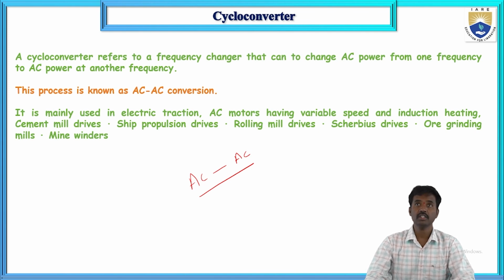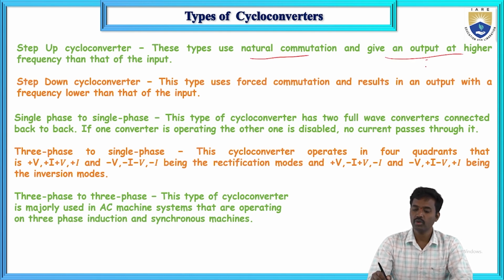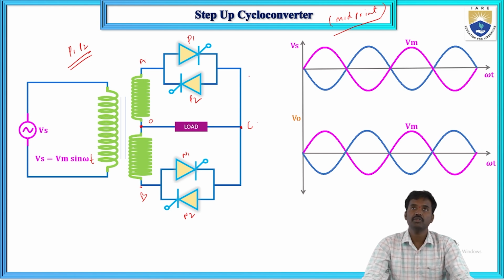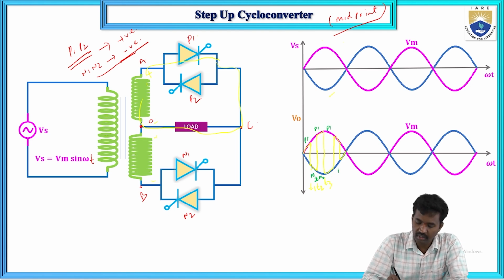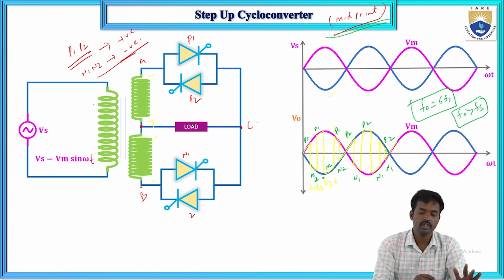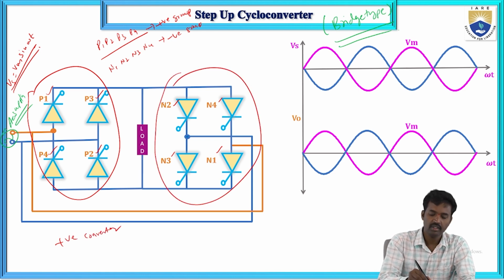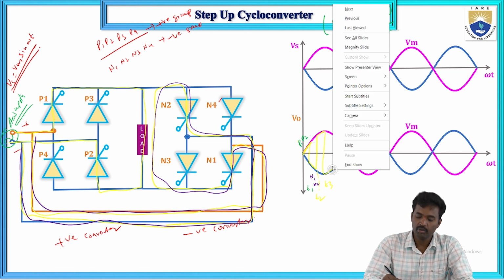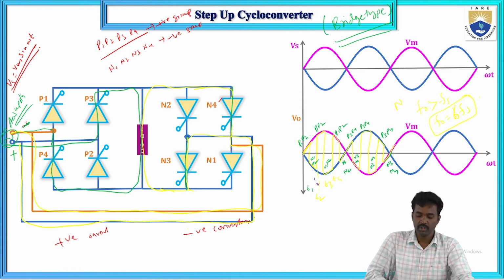Step Up Cycloconverter by Dr. A Naresh Kumar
Step Up Cycloconverter by Dr. A Naresh Kumar | IARE

Telangana, India.